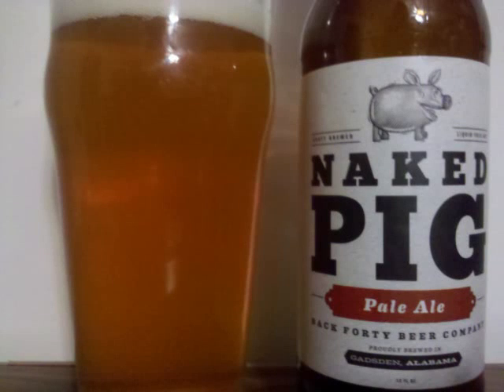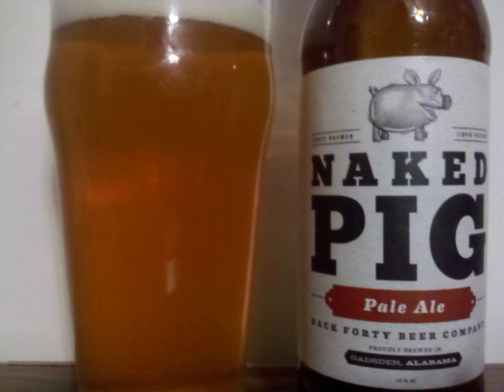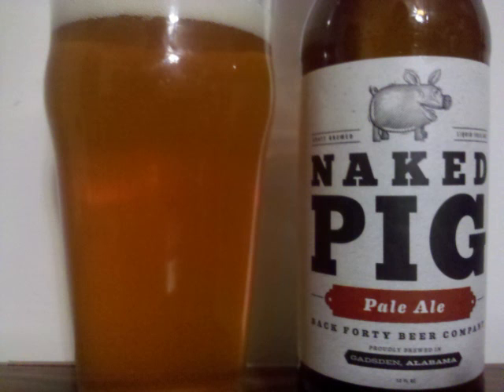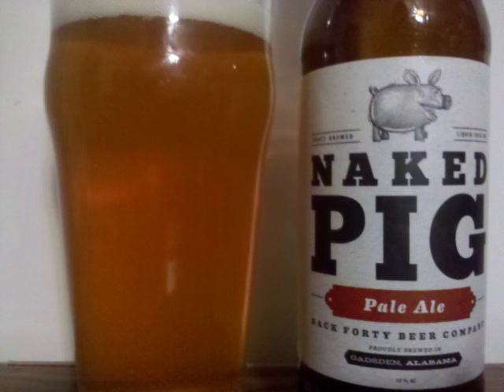Back Forty Naked Pig Pale Ale Beer Review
This is a video review of Back Forty Naked Pig Pale Ale by Professor Sudz.

ABV: 6% Alcohol By Volume

Read the full review of Back Forty Naked Pig Pale Ale